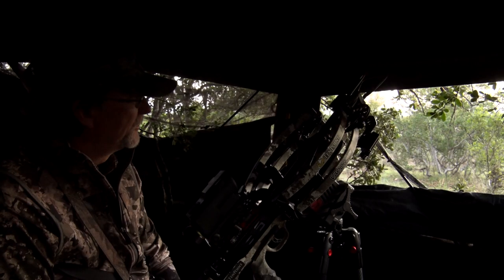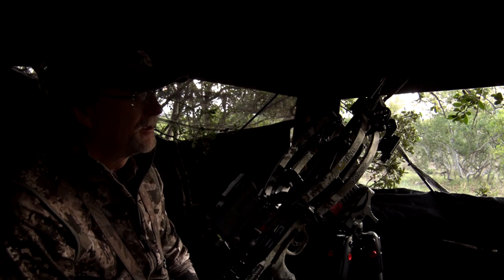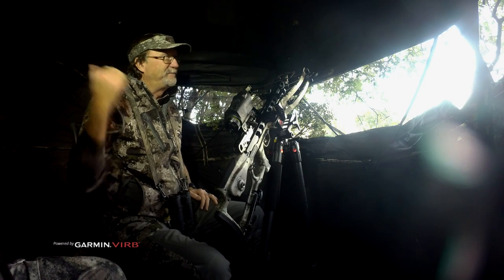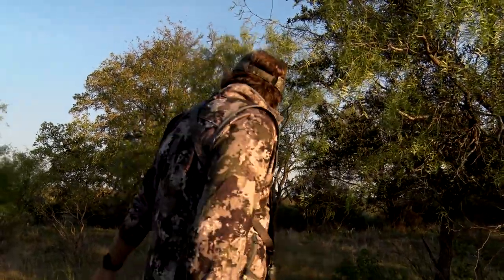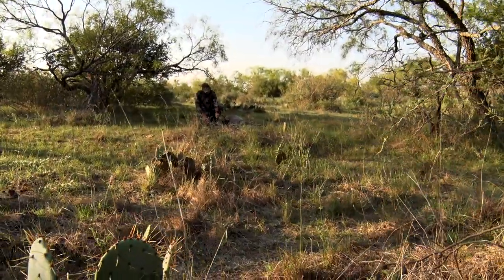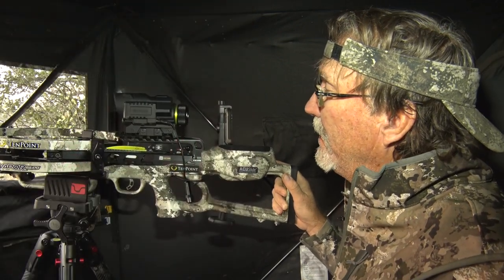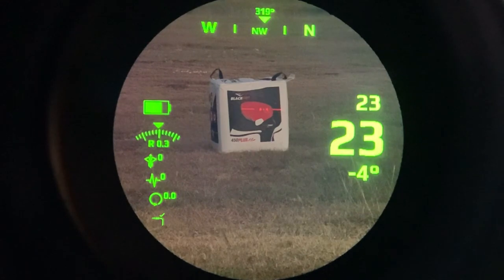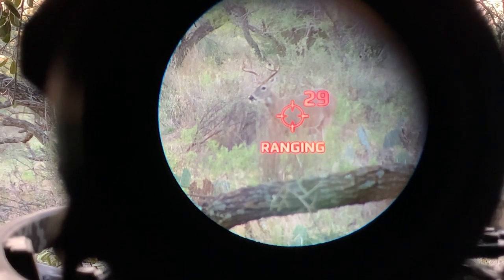Field Testing The Garmin Xero X1i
It’s the morning of opening bow season in Texas, and Wade is heading out to his hunting sight in the Yamaha Wolverine RMAX2 1000 XT-R.  During this hunt he’ll be field testing the brand new Garmin Xero X1i Crossbow Scope, mounted atop his TenPoint Vapor RS470.  This Crossbow/Scope package is unlike any other, and hopefully, we’re about to see the full potential of its power.  Not too long into Wade’s first sit, the slightest wrong movement triggers the deer to clear the area. Not one to be phased by this, Wade waits it out and the deer slowly make their way back to the hunting scene, including an impressively sized shooter buck.  Will Wade get an opportunity to take a shot on this buck, or will the deer bust him once more?